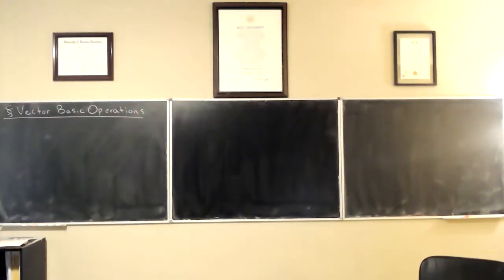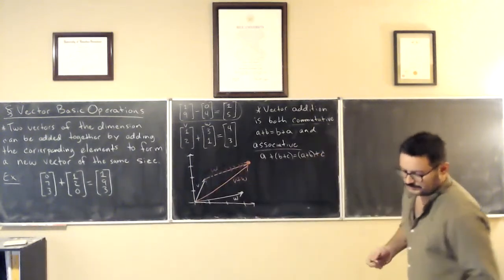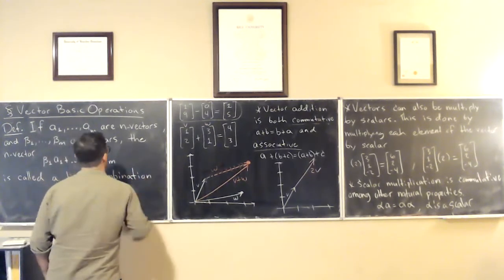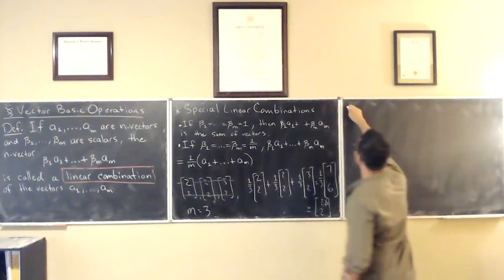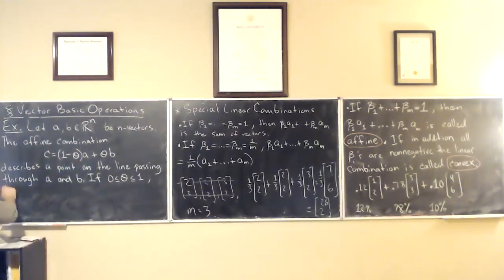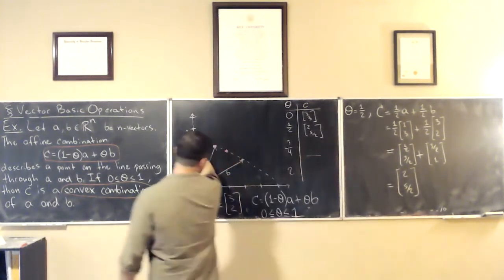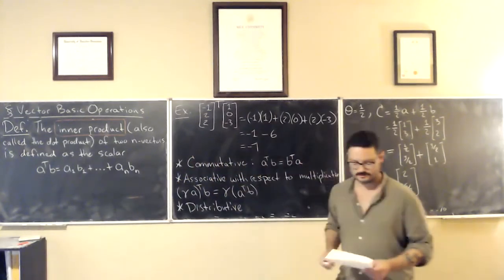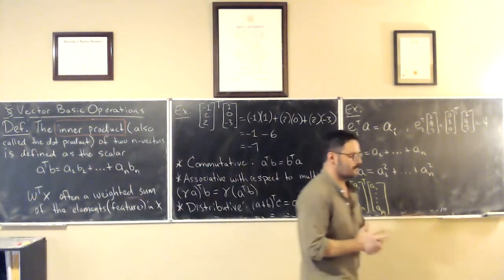Linear Algebra & Multivariable Calculus - Basic Vector Operations